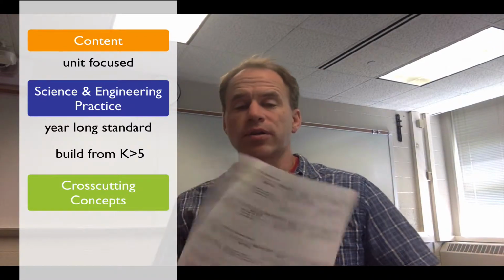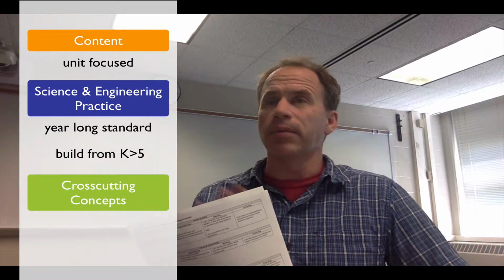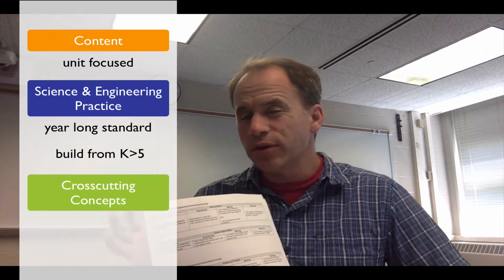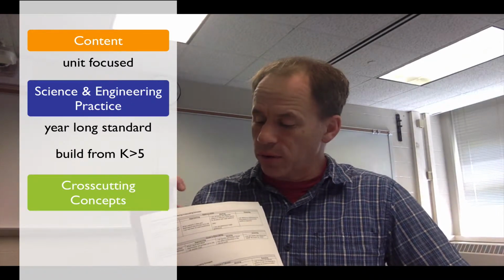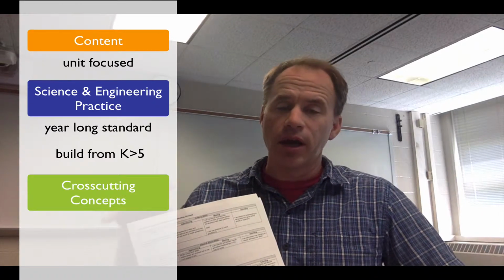K-5 Sci/Engr Draft Standards